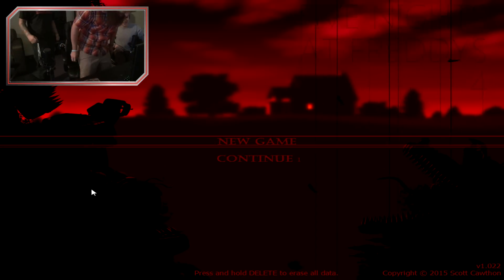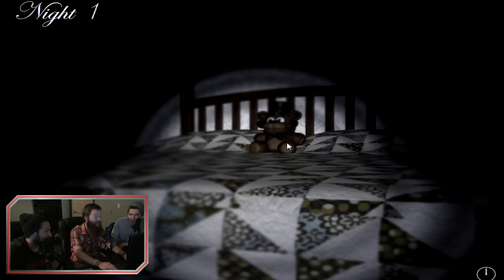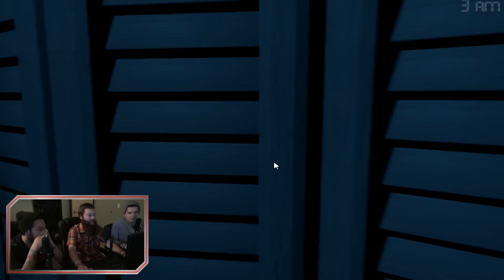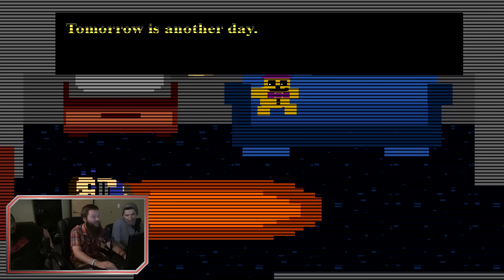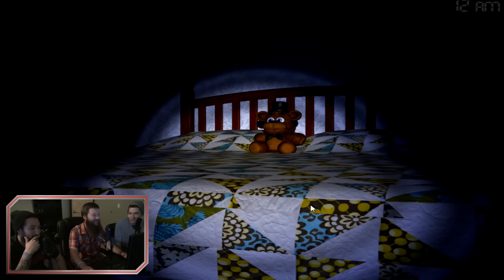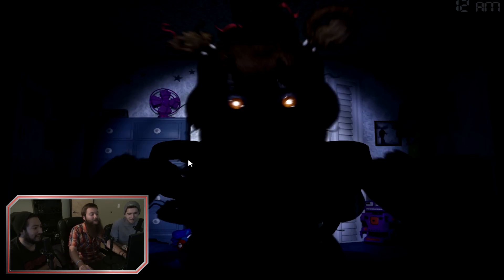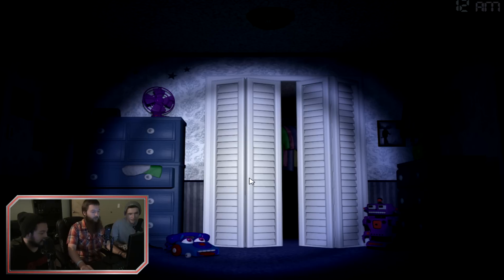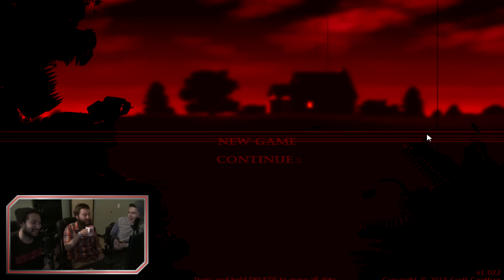JUMP SCARES | Hot Seat (Five Nights at Freddy's 4)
Can Artist Joe survive the FNAF 4 challenge without pooping himself? Find out in this episode of Hot Seat!

Our Channels-